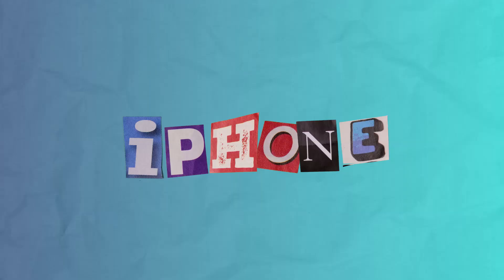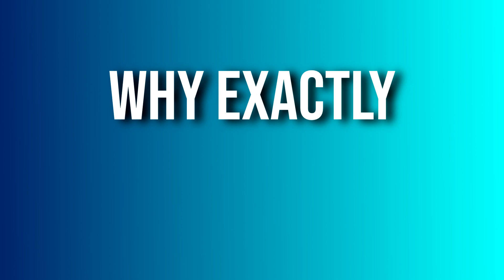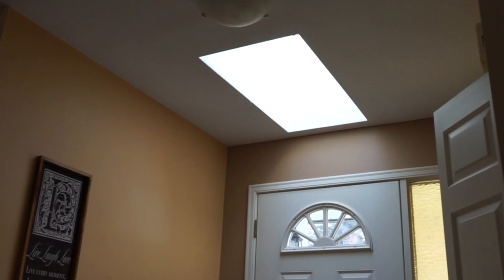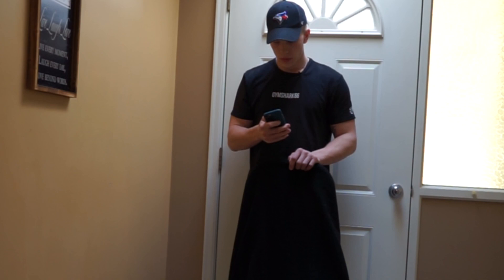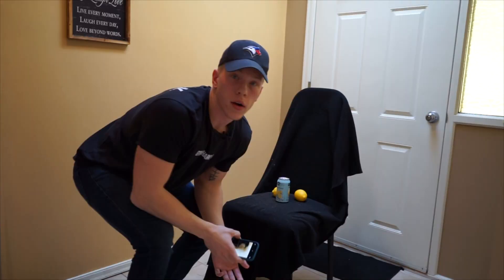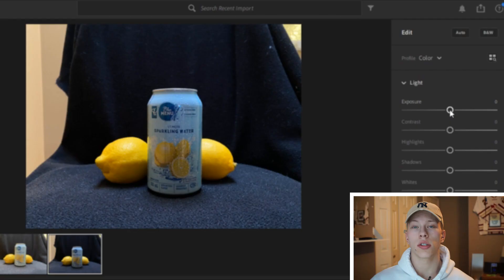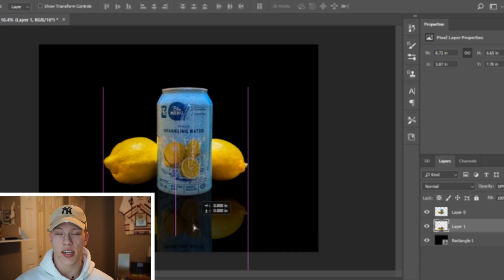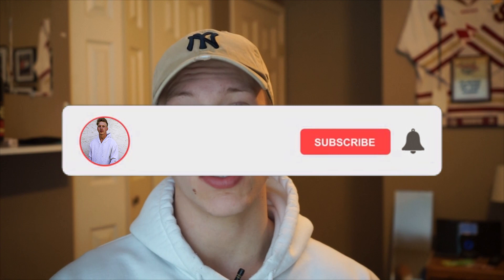PROFESSIONAL product photos using ONLY an IPHONE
I decided to try and create some product photo's using only my iPhone. Surprisingly, it's actually not that hard to do... to an extent lol.